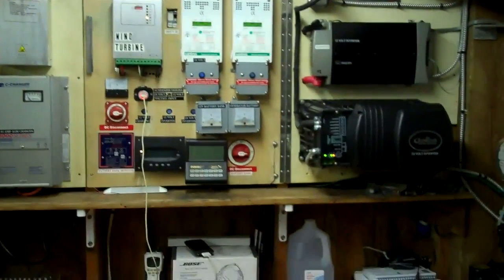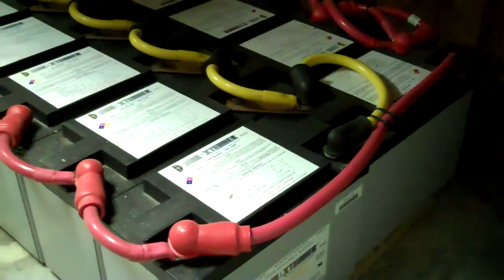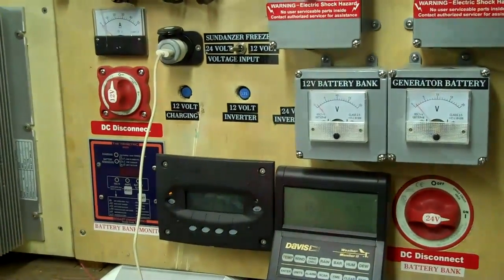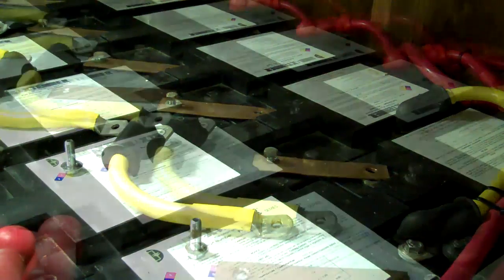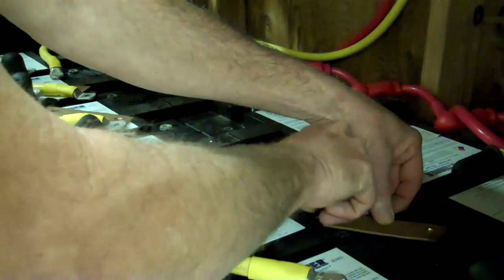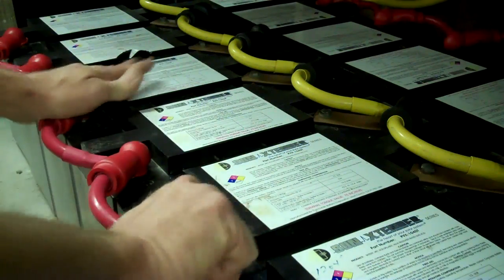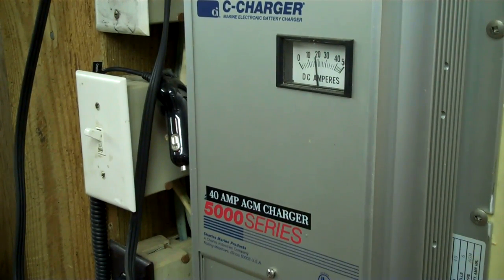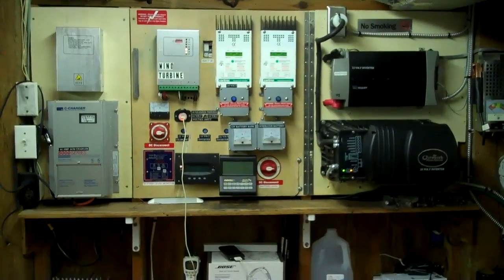HOW TO MAINTAIN YOUR AGM BATTERY BANK..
Maintaining AGM batteries. ABSORBED GLASS MATT  This is a video about taking care of your AGM batteries. When they are tied together in a battery bank from time to time you have to seperate them and test them one at a time. I know they looked weak on the load tester but these batteries are deep cycle batteries for renewable energy and not desighned for heavy discharges. The difference is a true deep cycle batterie can be deeply discharged over and over where most batteries will not live under these conditions.